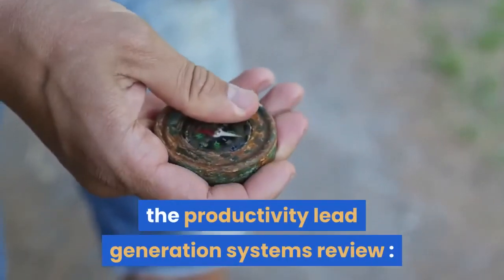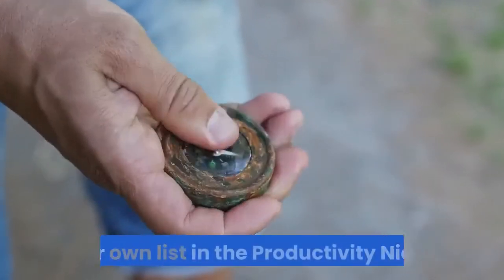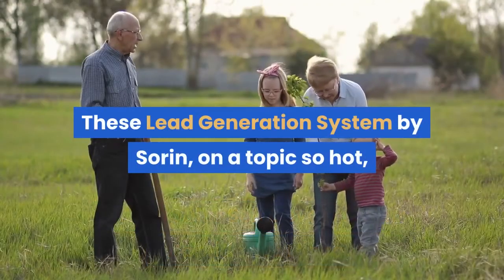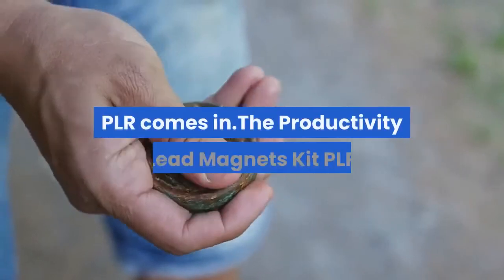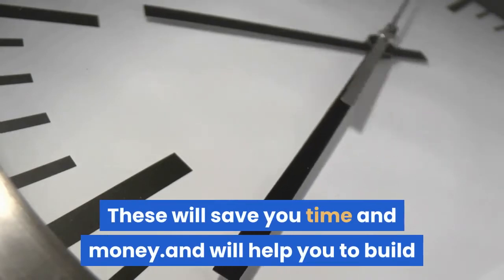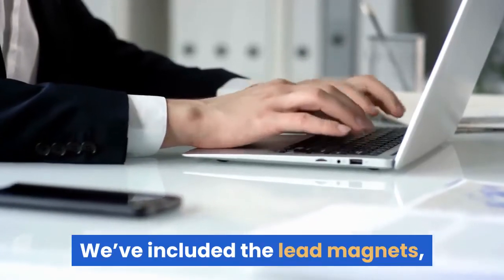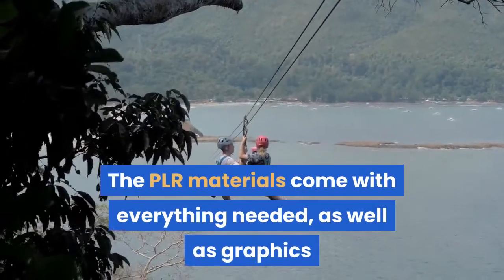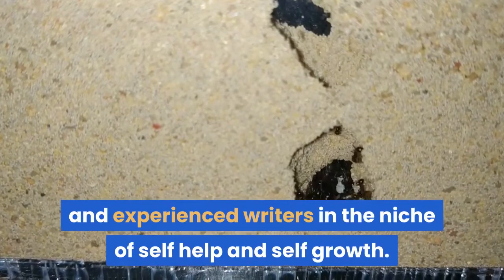the productivity lead generation systems review & bonuses – Does It Really Work?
the productivity lead generation systems review : PLR Lead Automation has just released The Productivity Lead Generation Magnets Kit PLRA premium collection of 5 Lead Generation Systems thatyou can resell right away and keep ALL the profits oruse to build your own list in the Productivity Niche!

Everyone knows that online „money is in the list” andthis pack is your key to unlock the potential of thehot and popular Self Development / Confidence Niche.

These Lead Generation System by Sorin, on a topic so hot, it can’t help but sell and…it’s actually proven to sell!

what is the productivity lead generation systems review ?
That’s where The Productivity Lead Magnets Kit PLR comes in.The Productivity Lead Magnets Kit PLR is a collectionof 5 Lead Generation System on The Most Popular Sub-Topicsrelated to Productivity. These will save you time and money.and will help you to build your list in this highly popular niche.

These are ready to implement lead generation systems that will help your clients or the customers of your clients to start building lists in the Productivity niche right away.

We’ve included the lead magnets, squeeze pages, ecovers, posts, banners, email sequences as well as PLR license and materials to get the product up on the web fast!

The PLR materials come with everything needed, as well as graphics and it’s all nicely packaged in a zip file that you or your customer only need to upload and unzip.

add their autorepsonders!
The pack has been created by a professional team and experienced writers in the niche of self help and self growth.

ــــــــــــــــــــــــــــــــــــــــــــــــــــــــــــــــــــــــــ

instantly voices,
voice,
local business,
wordpress site,
webinars,
webinar,
commission,
email list,
list building,
grow your list,
online business,
make money online,
plr,
plr ebooks,
ebooks,
ebooks plr,
social media audience,
viral traffic,
social media,
social media,
plr,
plr articles,
plr,
plr ebooks,
ebooks,
ebooks plr,